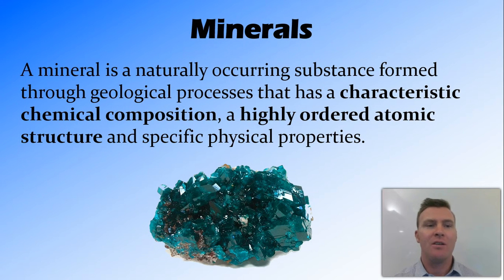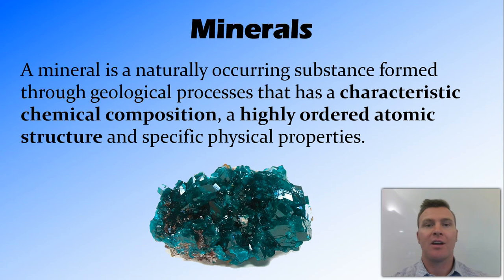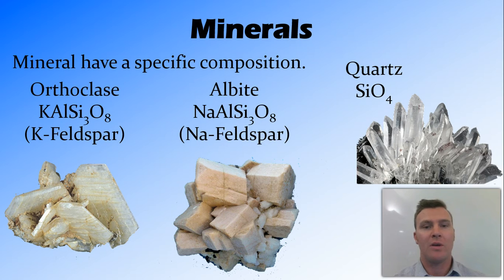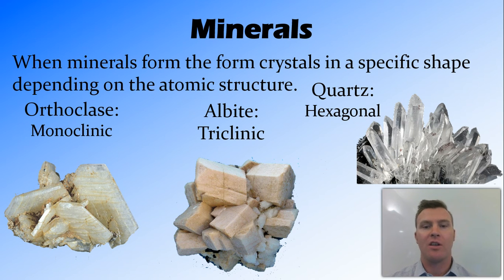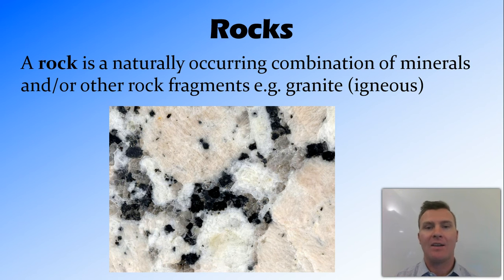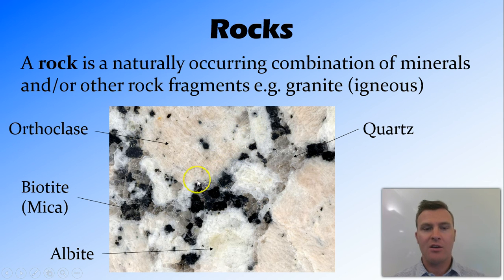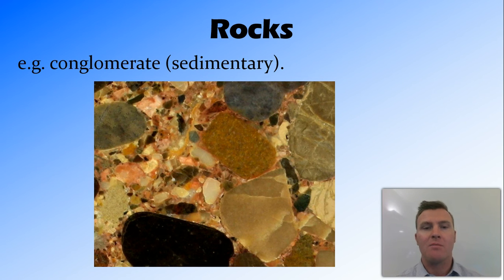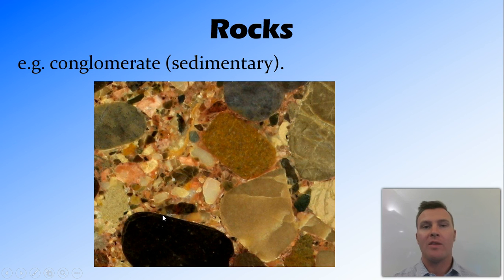Rocks and Minerals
Overview:
Minerals
Rocks